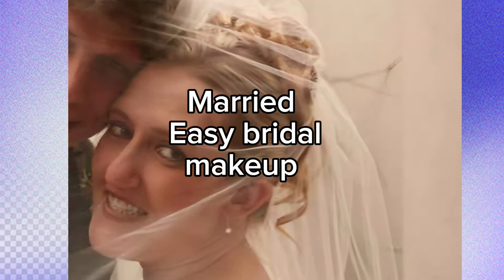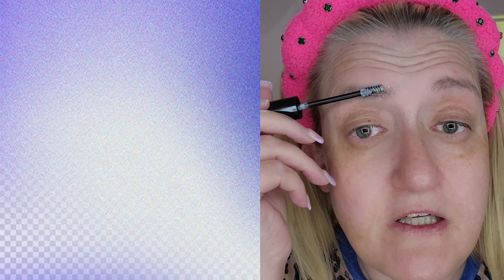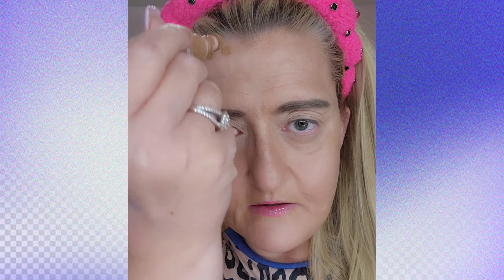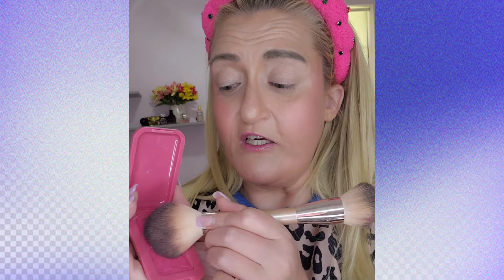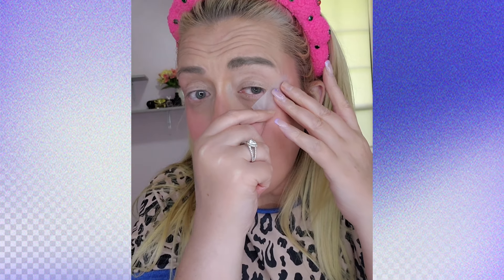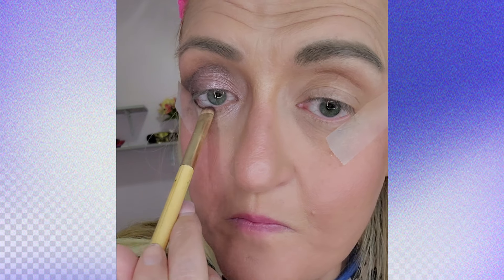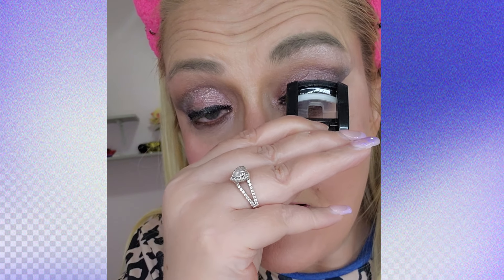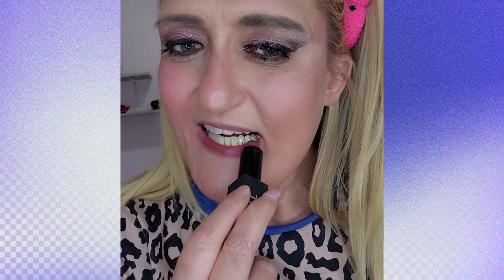Easy DRUGSTORE Bridal Makeup Turtoial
Hi all, here is my DRUGSTORE Bridal makeup Turtoial.  I hope this helps you find good products for the big day.

My attempt doing bridal makeup!.
FACE
Primer
@elfcosmetics Jellypopprimer
@elfcosmetics Elf halo,
Foundation
@elfcosmetics Satin glow foundation
@morphe hot shots liquid Bronzer
CONCEALER
REVLON 5 IN 1 CONCEALER
Bronzer
@lorealusa Infallible Bronzer
BLUSH
@elfcosmetics camo pink and coral
@nyxcosmetics buttermelt pink blush
Contour
@elfcosmetics Elf halo contour wand light medium
@elfcosmetics Elf halo Concealer
@hudabeauty setting po makeuplovers wder cherry bake
Eyes
Byte size rose water
Eyeliner
Vivid matte long wear liquid liner
@essence queen mascara
Lips
Satin lips shameless
@morphe meridethDuxbury's lip gloss
Setting spray grip

Facebook business charlottclarkclark (1200 followes)